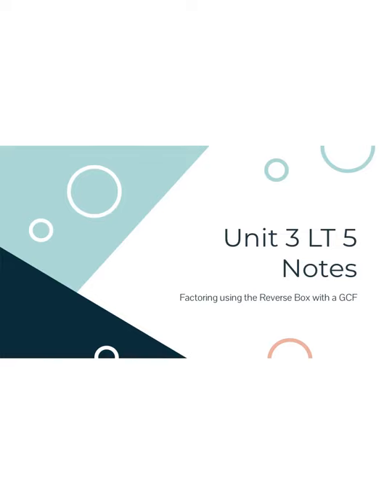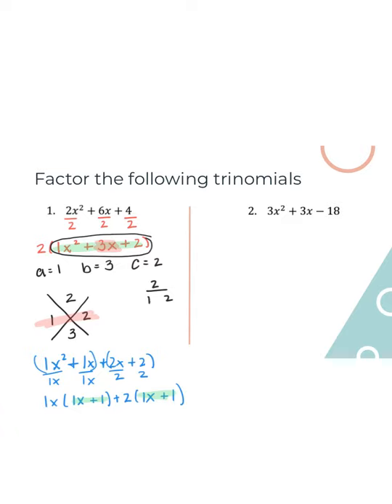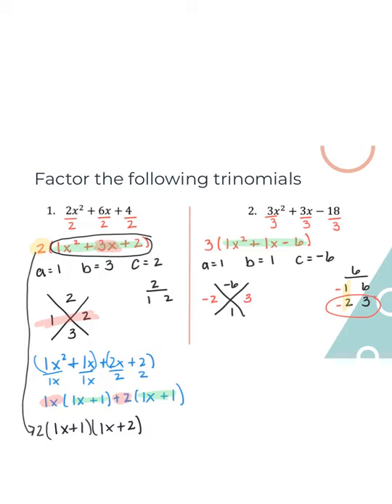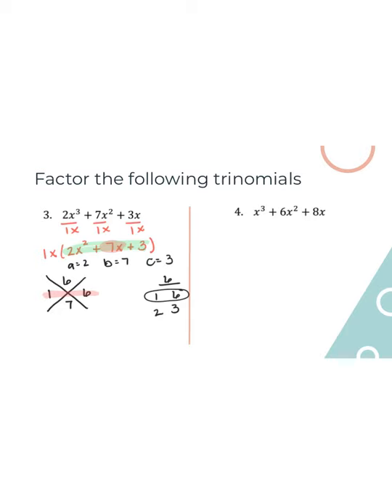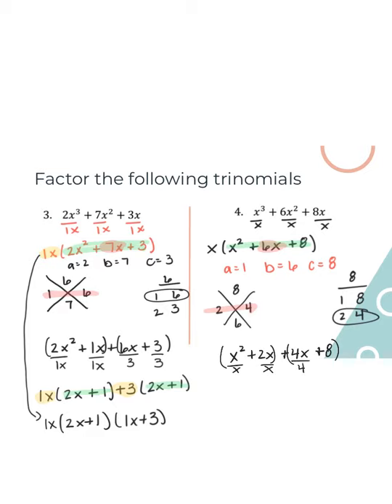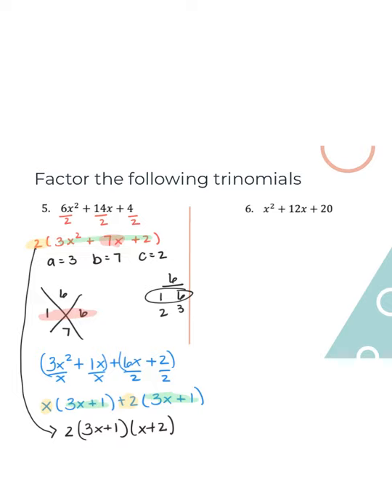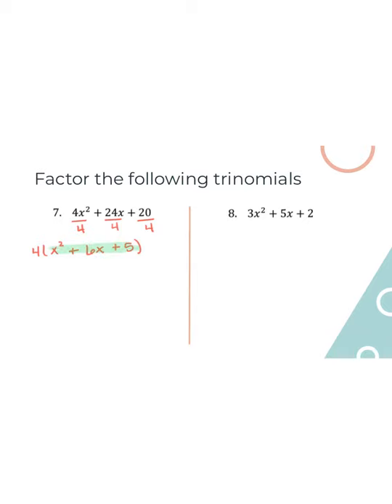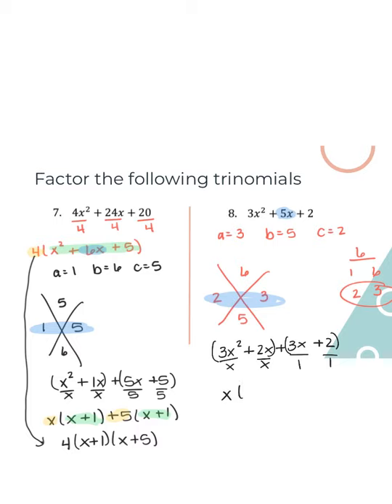Unit 3 LT 5 Notes Factoring Using Reverse Box with a GCF